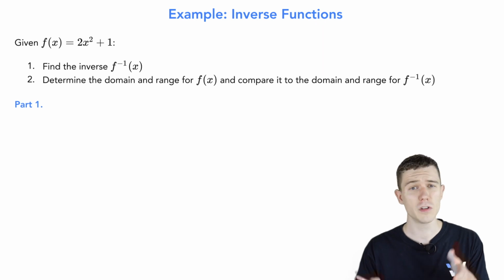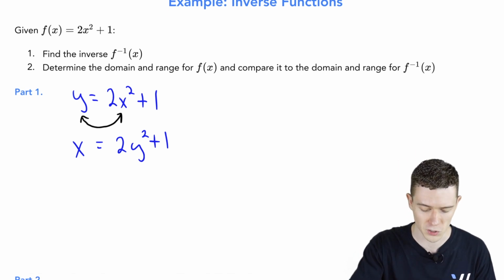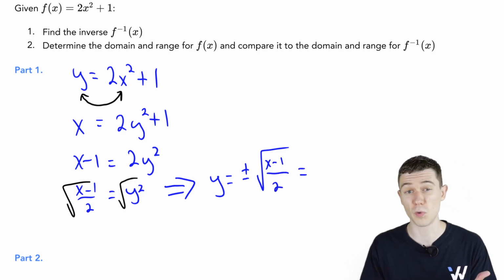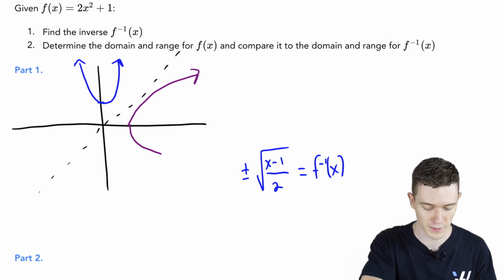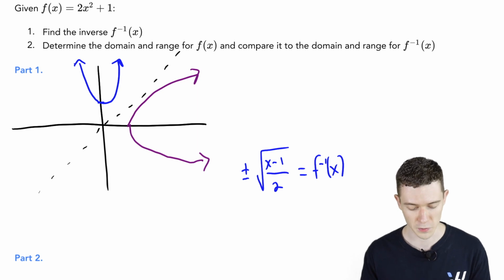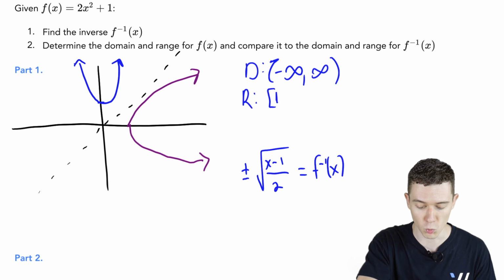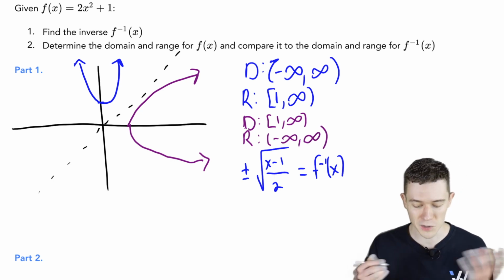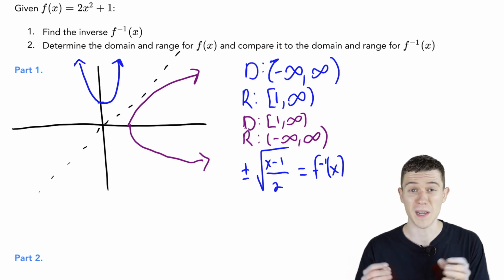Two Easy Steps for Finding an Inverse Function | Grade 12 Math Simplified | Wizeprep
Learn an easy way to find the inverse function by solving and by graphing. We'll also show you how to find the domain and range of an inverse function -- stuff you need to know for your exam!

In this video, you'll learn the answers to questions like:
 • How do you find the inverse of a function?
 • How do you find the inverse of F(x)= x/(x-1)?
 • What is the inverse of +5?
 • How do you find the inverse of y=x+3/3 ?
 • What is an inverse function GCSE maths?